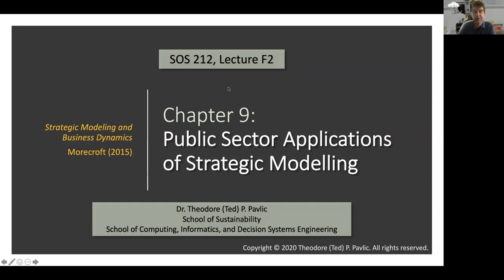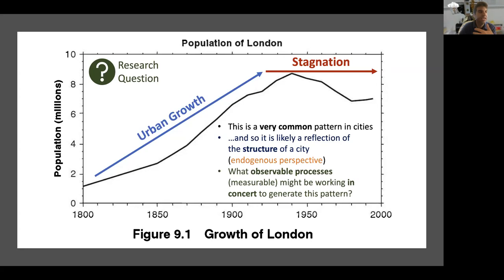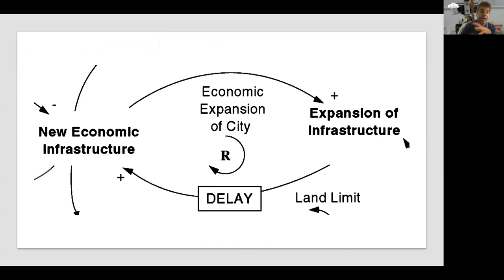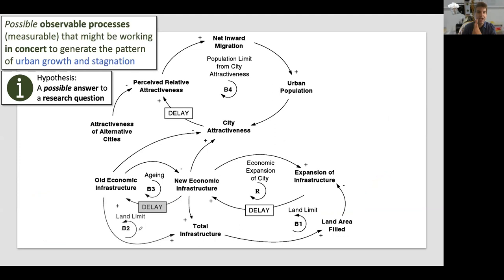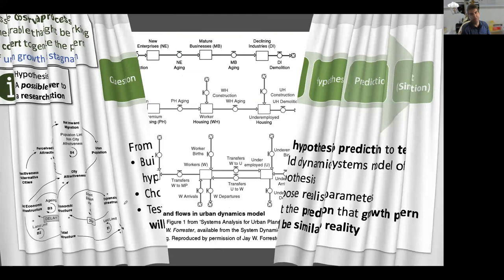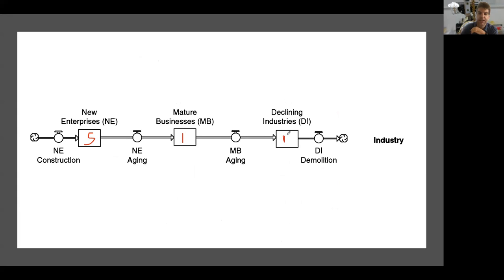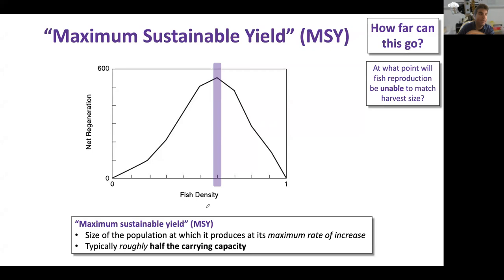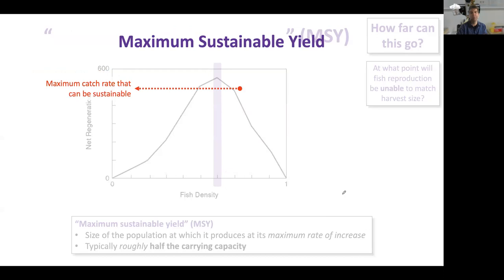SOS 212: Lecture F2 (2020-04-09) - Morecroft (2015, Ch. 9), Public Sector Applications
In this lecture, we cover topics brought up by Morecroft (2015, Chapter 09) is his exploration of public sector applications of strategic modeling. We review the Forrester Urban Dynamics model and how it was synthesized from dynamic hypothesis (as a causal loop diagram) to multi-sector stock-and-flow diagram to a simulation that generated predictions that could be compared to real data (for both validation and scenario testing/planning). We then pivot back to the simple harvested fishery and use it to discuss the more general dynamical systems topic of "tipping points" and the visualization tool of "bifurcation diagrams" that help visualize things like hysteresis in systems (which are often associated with tipping points). The class ends after skipping over some content from the chapter about adding an endogenous investment model to the simple harvested fishery, and so that content is covered in a separate video to be (optionally) watched outside of class.

The separate lecture content on the endogenous investment model can be found at can be found